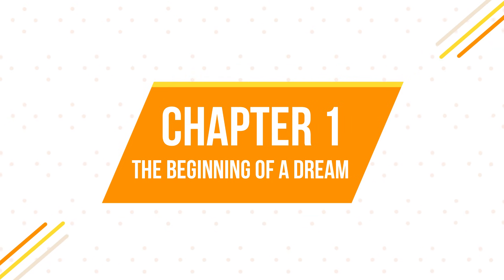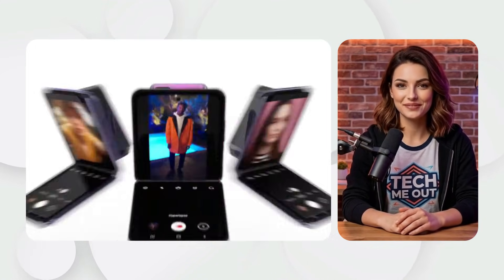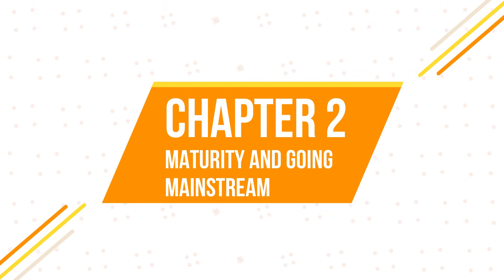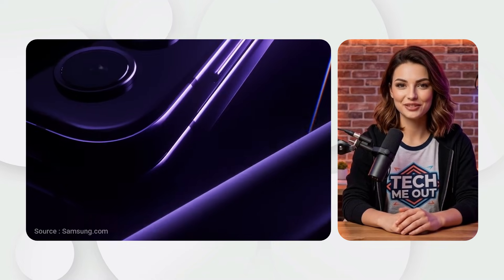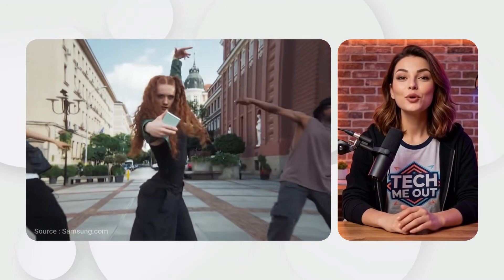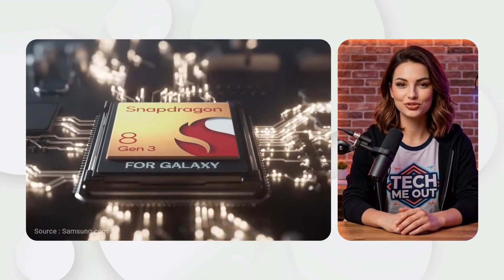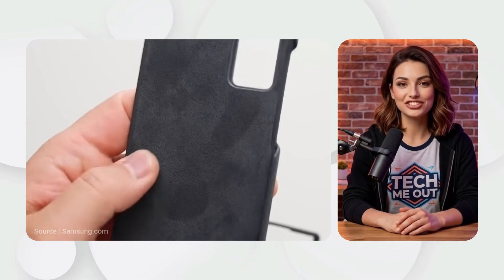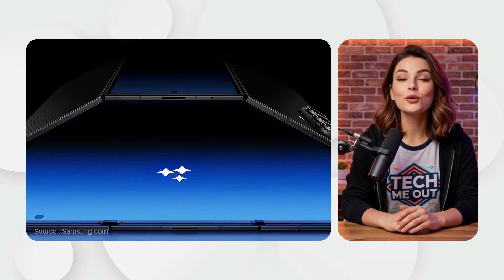Evolution of Samsung Galaxy Z Fold / Z Flip | History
In this video, we take a deep dive into the history and evolution of Samsung's revolutionary foldable smartphones: the Galaxy Z Fold and Galaxy Z Flip series. 🚀

From the first experimental models that faced early challenges to the latest flagship devices that have set the gold standard for foldables today, we cover it all. Discover how Samsung changed the mobile industry forever!

00:00 - Introduction to Foldable Technology
00:46 - The Original Galaxy Fold: A Risky Beginning
02:15 - Galaxy Z Flip: Style Meets Innovation
03:52 - Galaxy Z Fold 2: Fixing the Major Issues
05:40 - Z Fold 3 & Z Flip 3: Durability and S Pen Support
07:30 - Z Fold 4 & Z Flip 4: Refinement and Better Cameras
09:10 - Galaxy Z Fold 5 & Z Flip 5: The Gapless Design
10:45 - The Future of Foldables and Conclusion